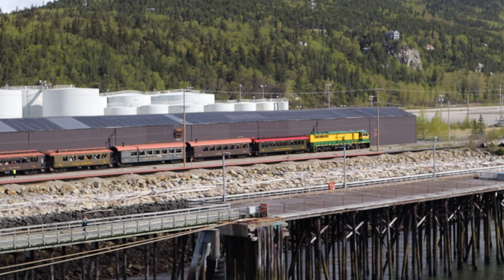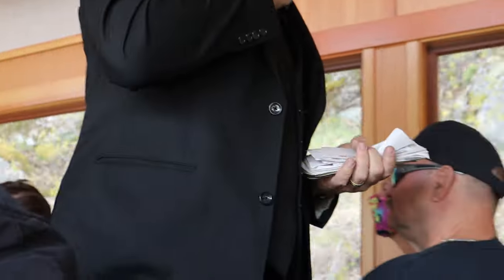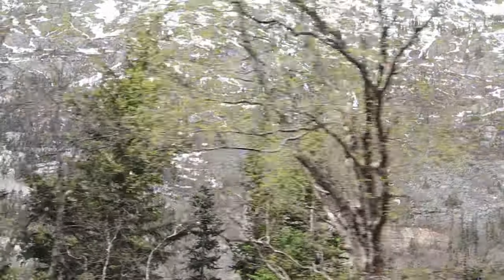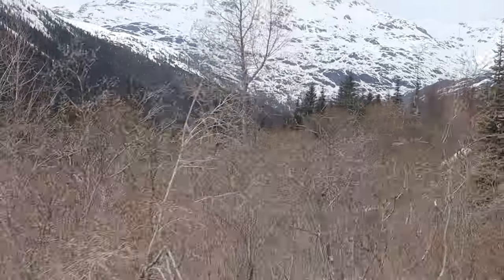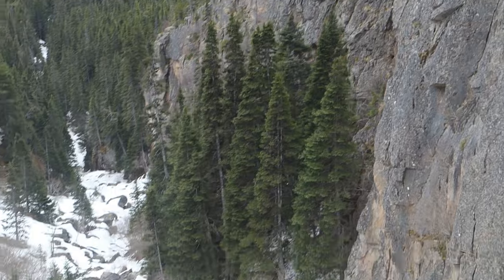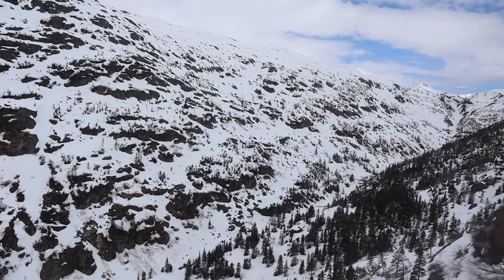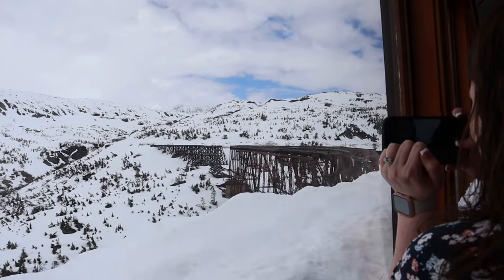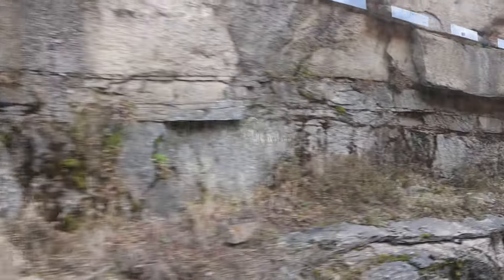10 Tips For Riding the White Pass & Yukon Railroad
Riding the White Pass & Yukon Scenic Railroad in Skagway, Alaska is THE thing to do. Here are ten tips and pieced of information you need to know to make your ride the best it can be.